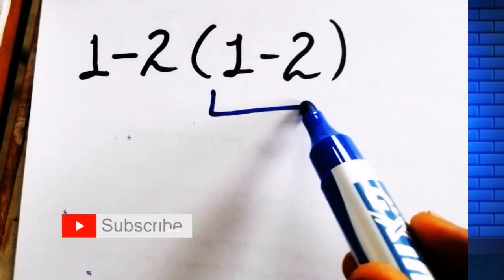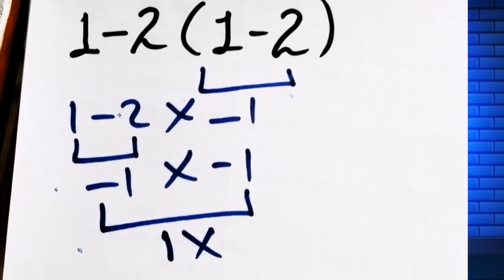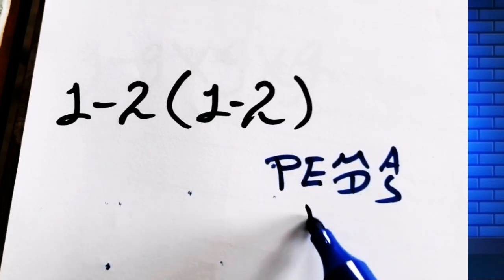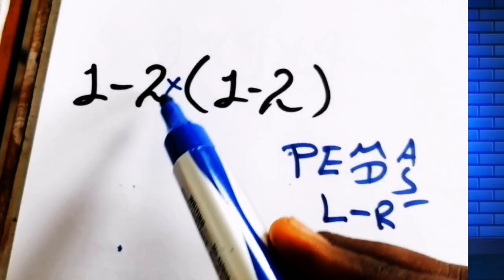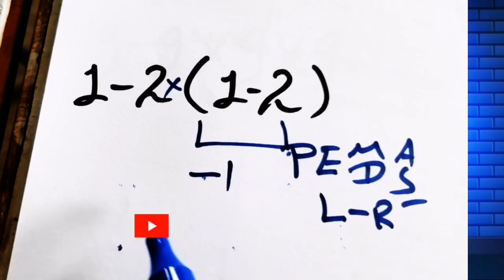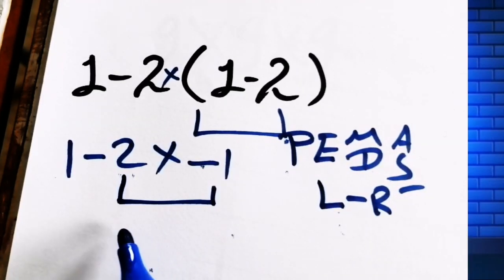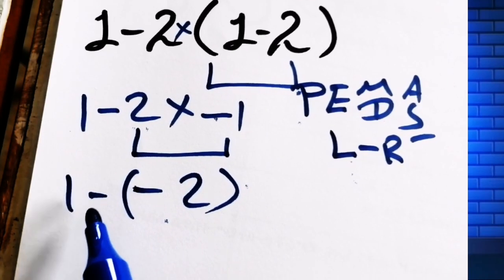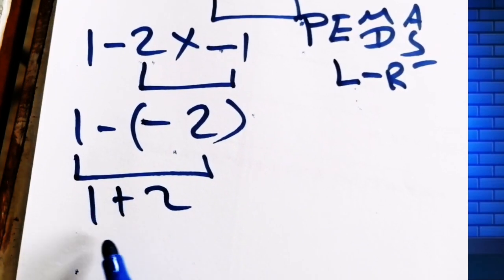"Solve This Of You Are Smart!"1-2(1-2)=?mathchallenge